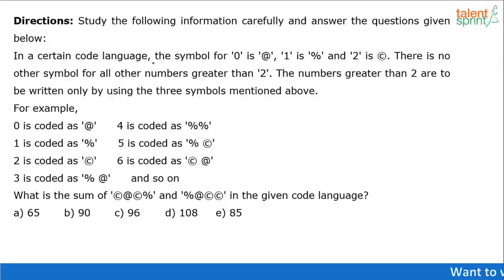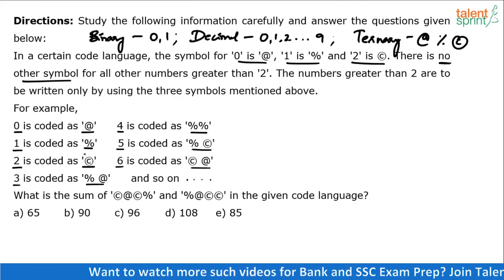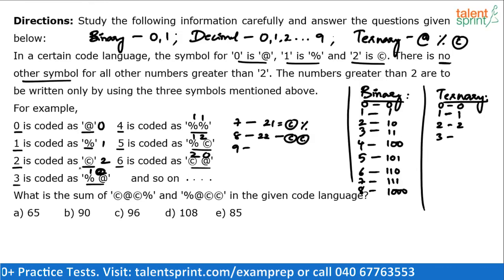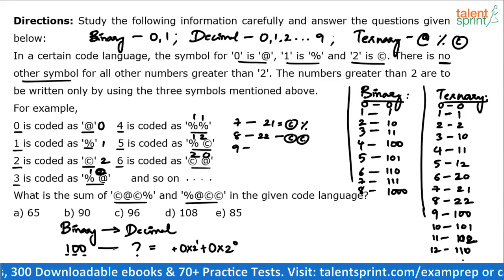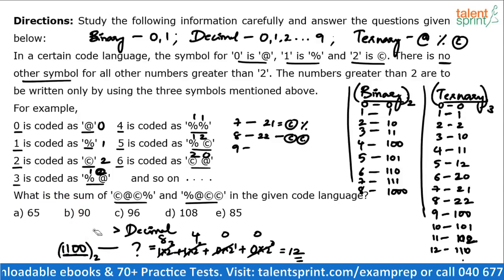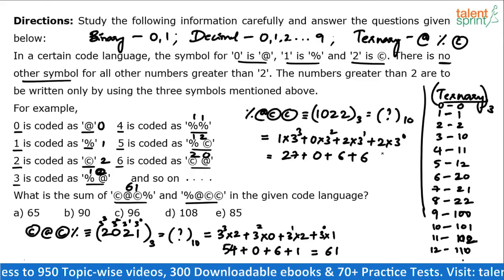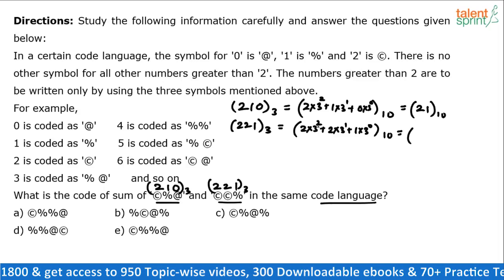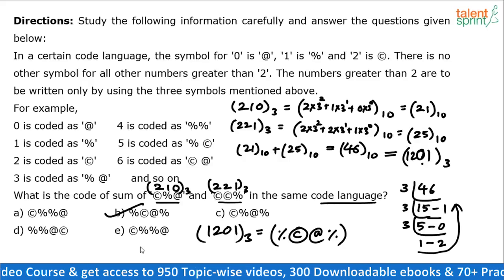Coding and Decoding | Advanced Example 12 | Latest model | TalentSprint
Subject: Reasoning Ability
Topic: Coding and Decoding
Sub-topic: Advanced Example - 12

Directions : Study the following information carefully and answer the questions given
below:
In a certain code language, the symbol for '0' is '@', '1' is '%' and '2' is ©. There is no other
symbol for all other numbers greater than '2'. The numbers greater than 2 are to be written
only by using the three symbols mentioned above.
For example,
0 is coded as '@'    4 is coded as '%%'
1 is coded as '%'    5 is coded as '% ©'
2 is coded as '©'   6 is coded as '© @'
3 is coded as '%@' and so on

Happy learning!